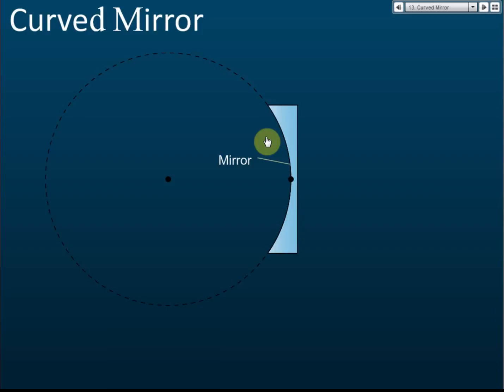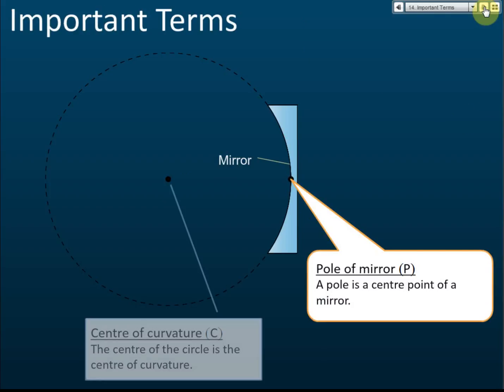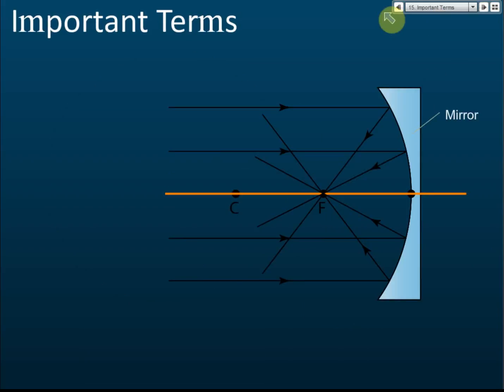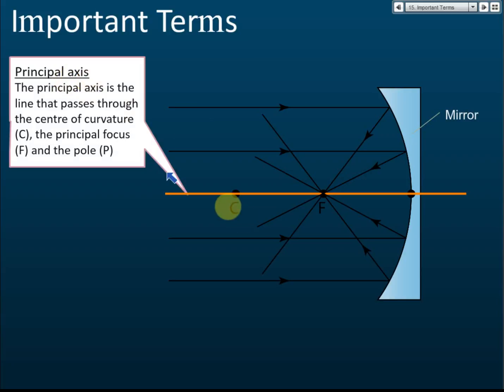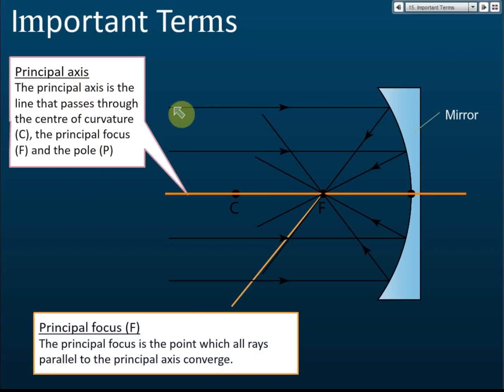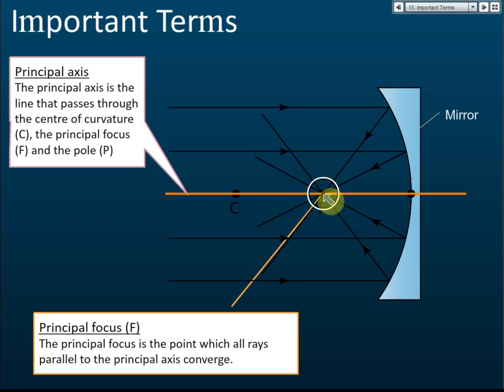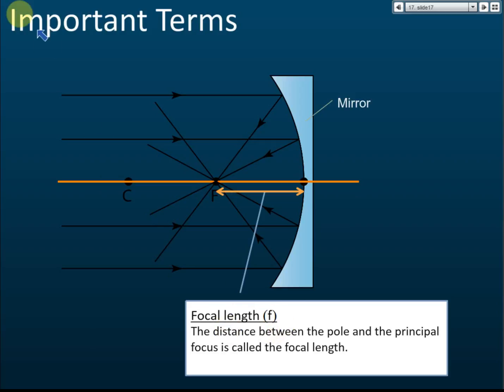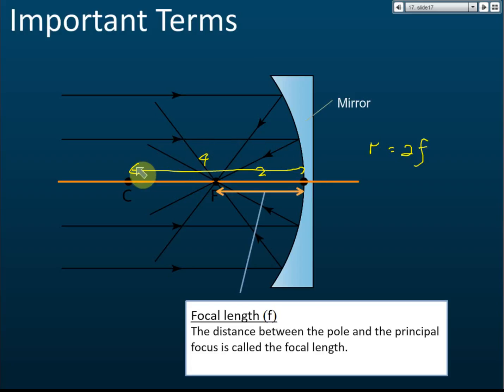Image Formation by Spherical Mirrors (Curved Mirrors) | Light and Optics